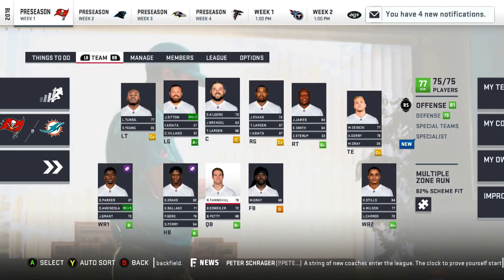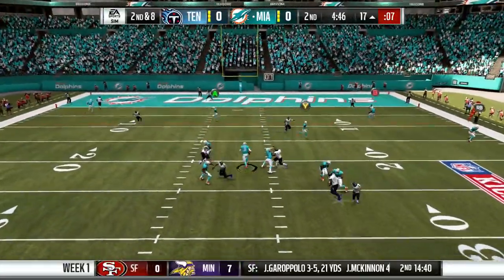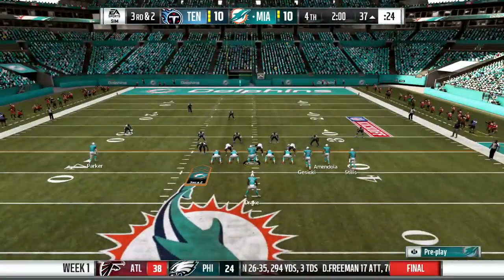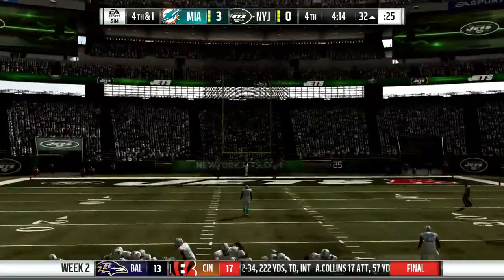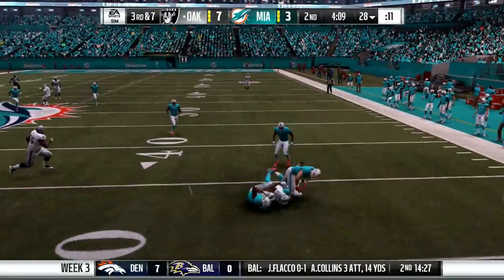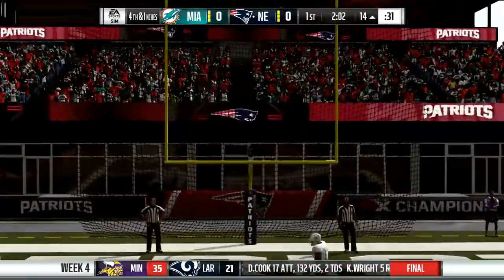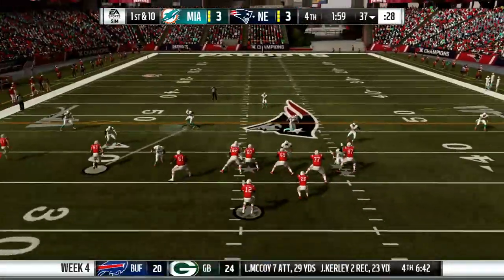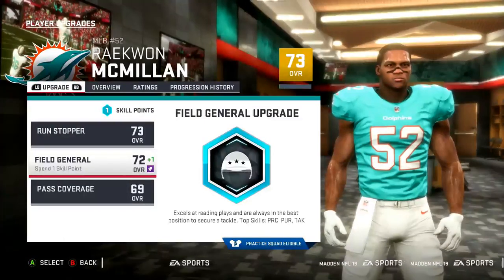Dolphins Career Mode - Episode 1 - GETTING STARTED!! - MADDEN 19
We start the season off looking to build a contender!